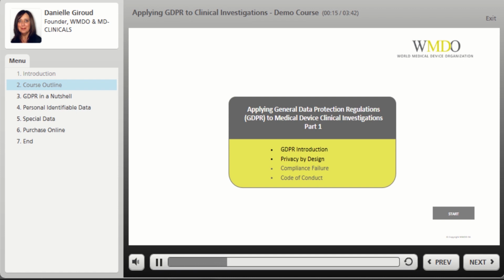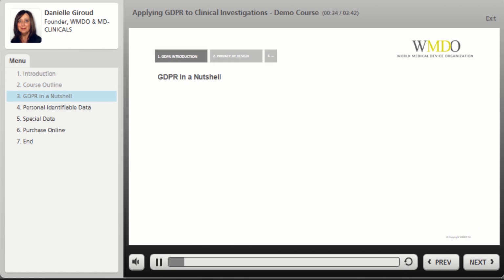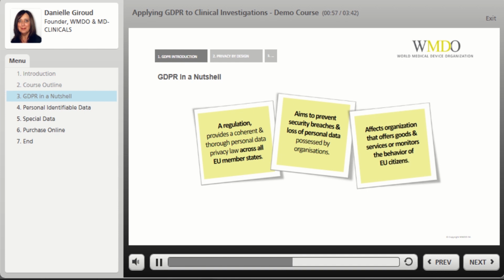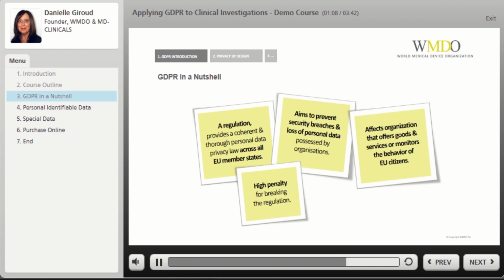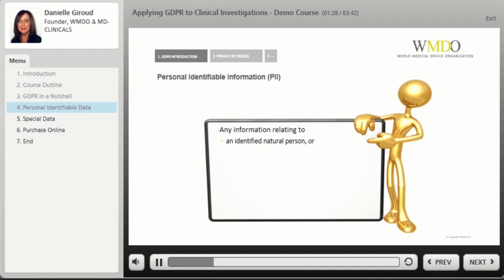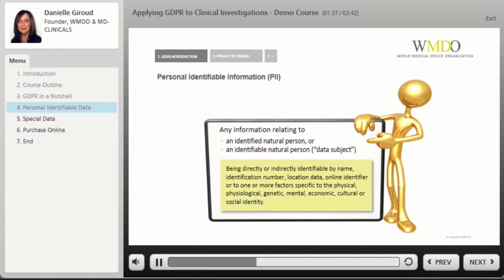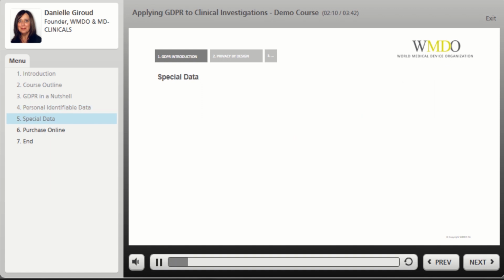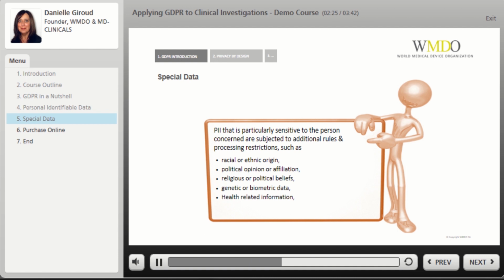Applying GDPR to Medical Devices Clinical Investigations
Untangle the mysteries about GDPR for medical device clinical investigations. The course provides a detailed review of the GDPR requirements and how these apply to medical device investigations. The different parties involved i.e. controllers, processors and data protection officers and their responsibilities are described. The course provides a comprehensive outline of how companies should apply privacy by design including the process of a data protection impact assessment.